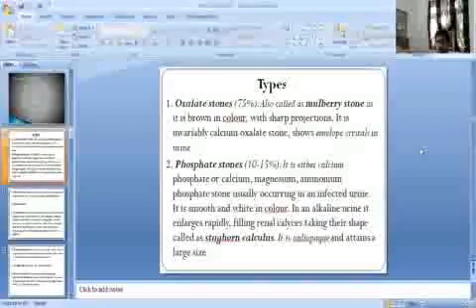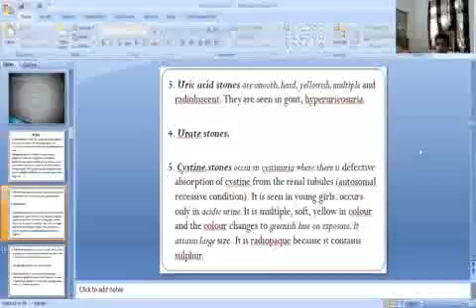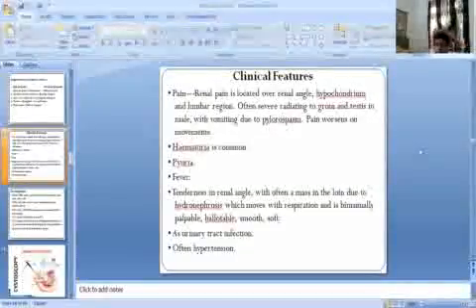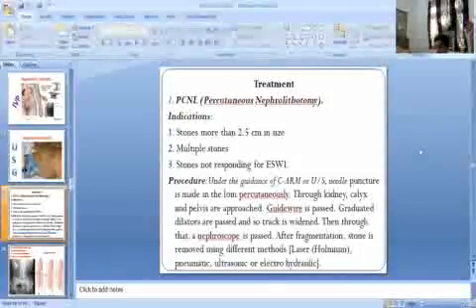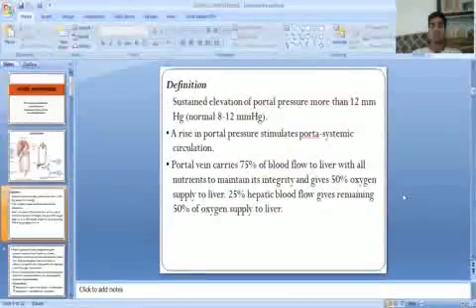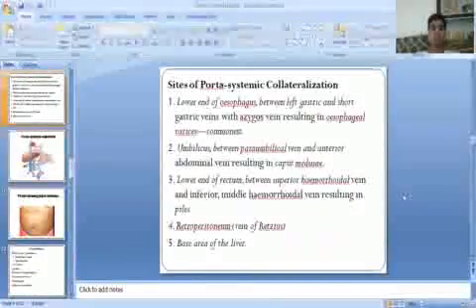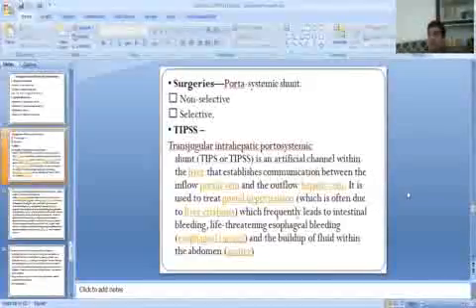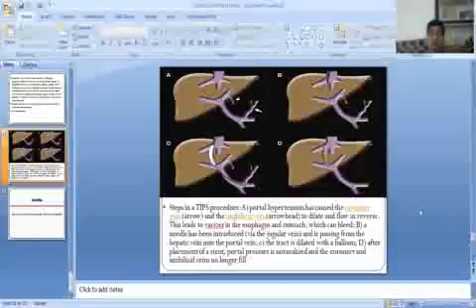renal calculus part 2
bams 4th year
Shalya Tantra 2nd
session no. 7.9
name. renal calculus part 2